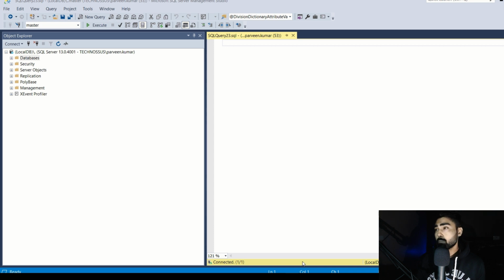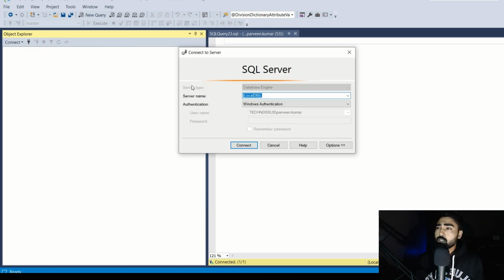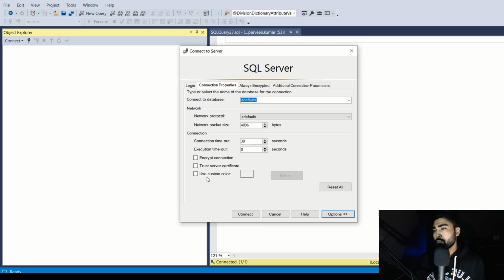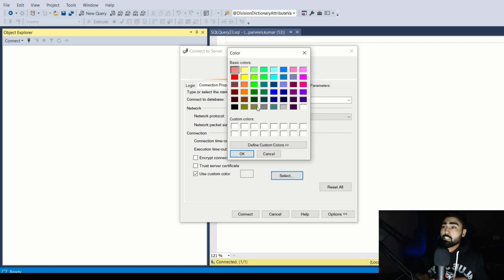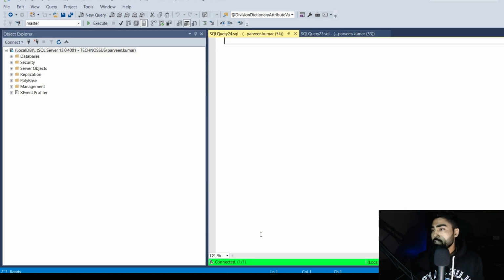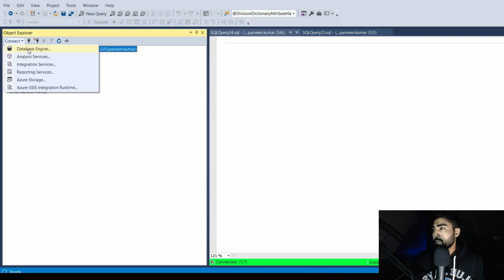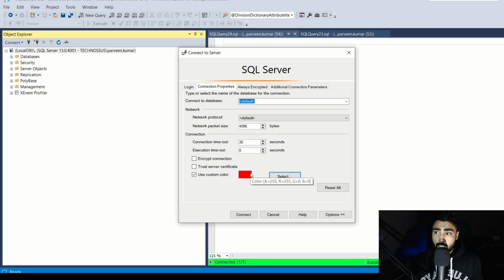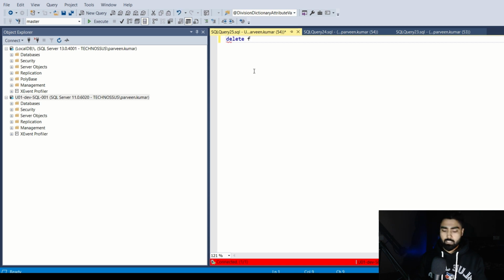SQL Save from Accidental Production Data delete | SQL Color Strategy | SQL disaster management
in this video, I am talking about how we can save ourself from deleting Production data accidently. SQL data protection.